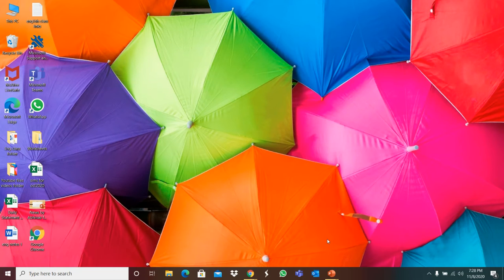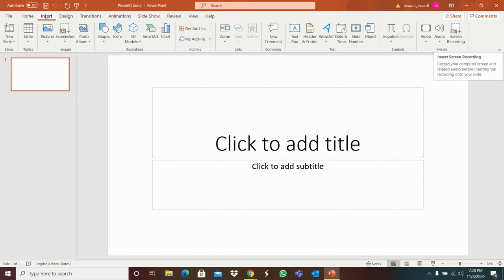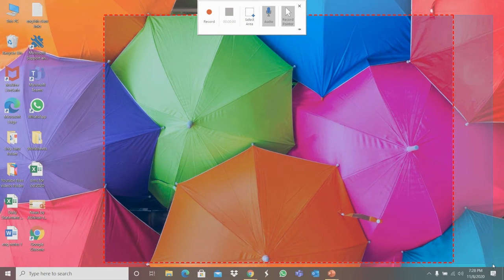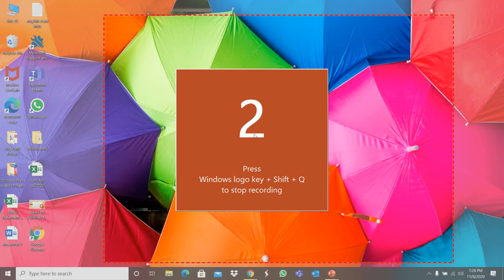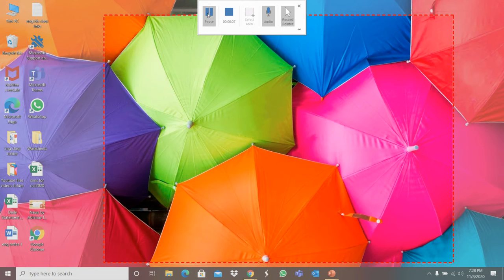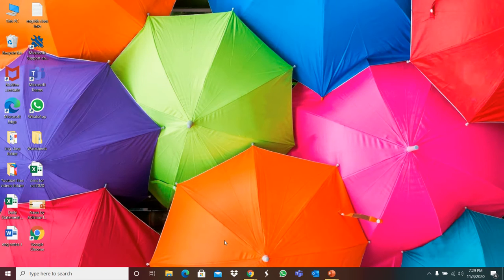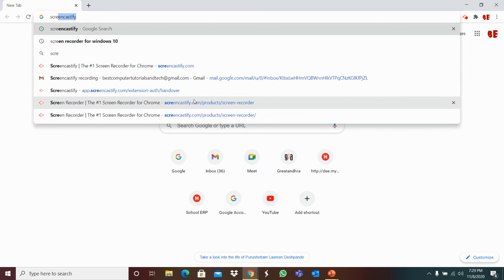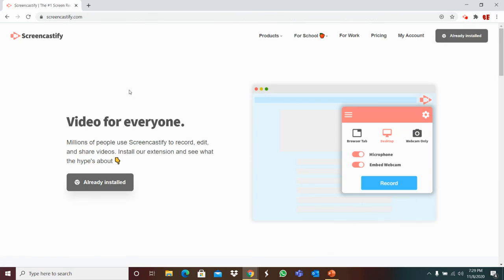How to record our laptop screen in two ways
Hello friends I created this channel because , The tutorials, and the tech videos that I send you will be very useful for your daily life so, if you like my videos please share, comment, like and subscribe and press the bell icon near it to get more notifications